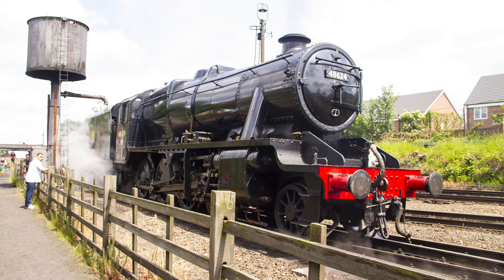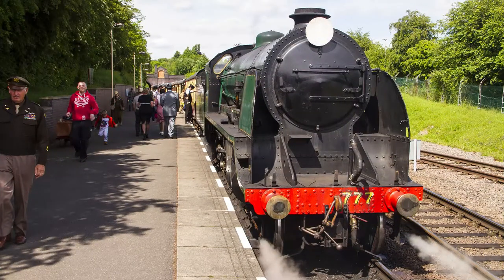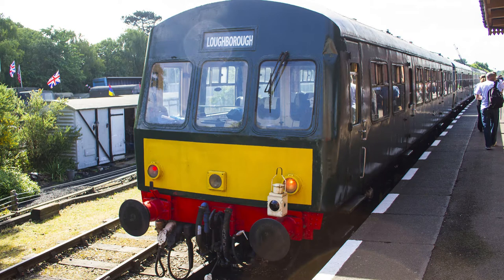Great Central Railway 1940s event 03 06 2017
A gloriously hot day at the 1940's weekend on this railway